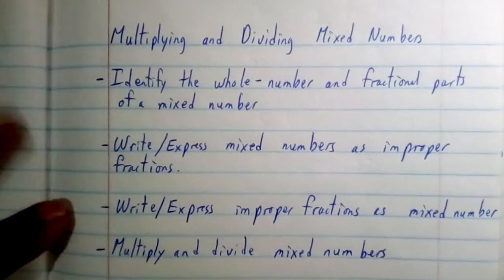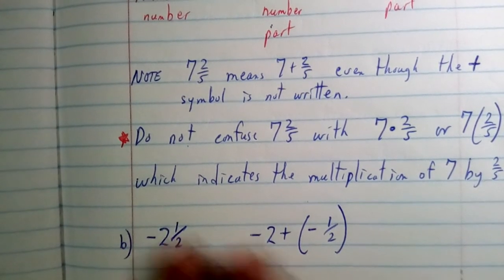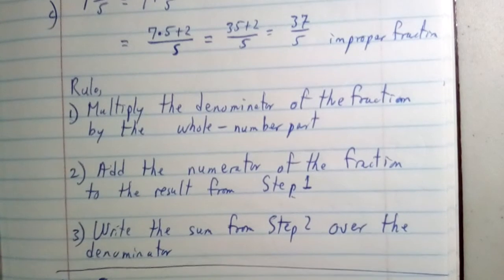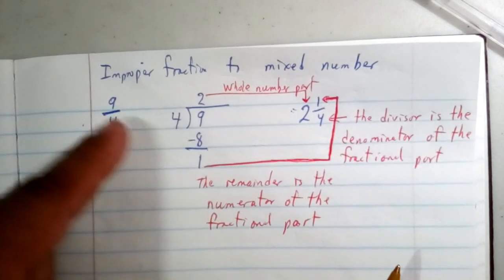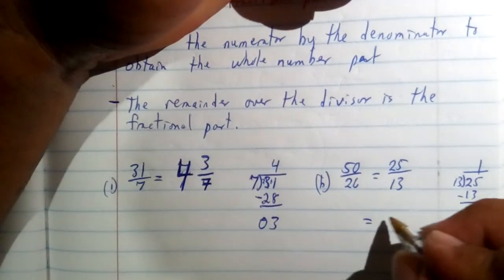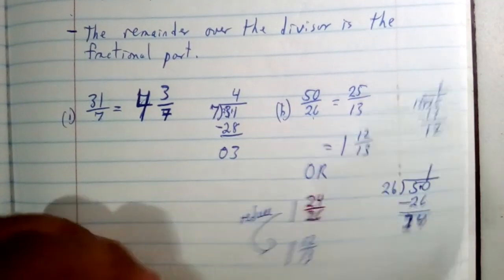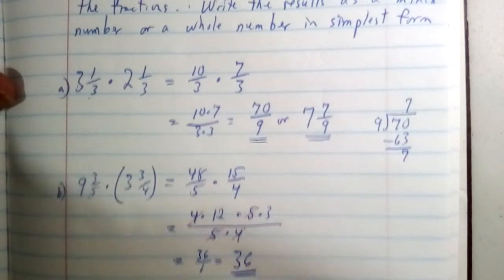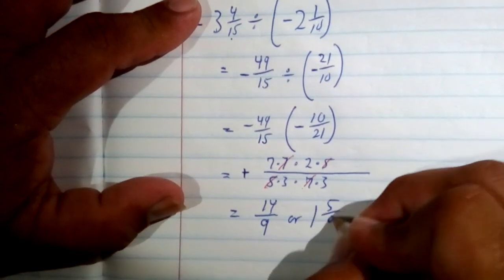MULTIPLICATION & DIVISION MIXED NUMBERS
After viewing this video the learner should be able to:
1. Identify the whole number and fractional parts of a a mixed number
2. Write/express a mixed number as improper fraction
3. Write/express improper fraction as mixed number
4.  Multiply and Divide mixed numbers.